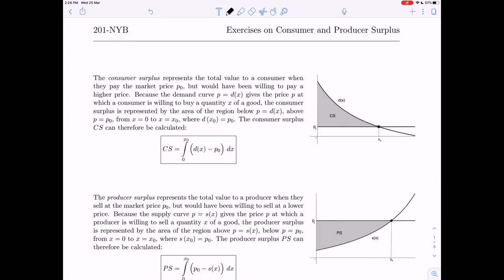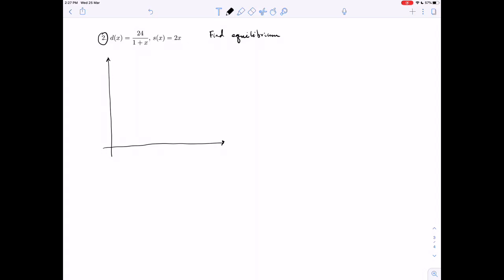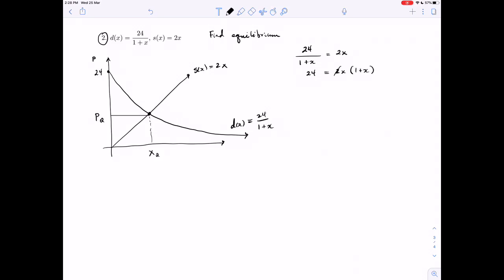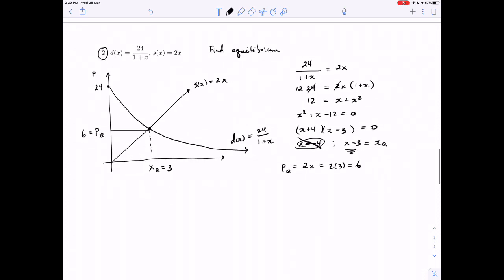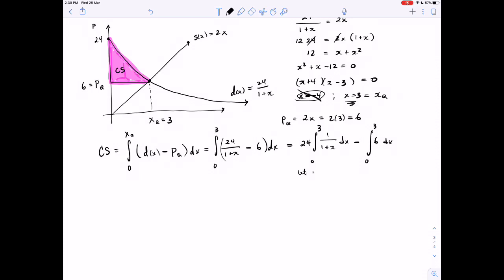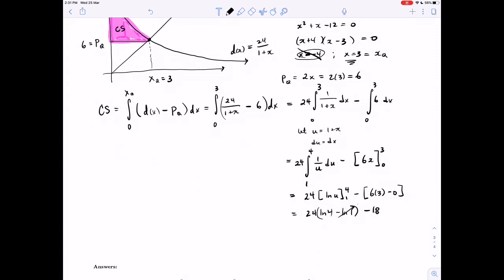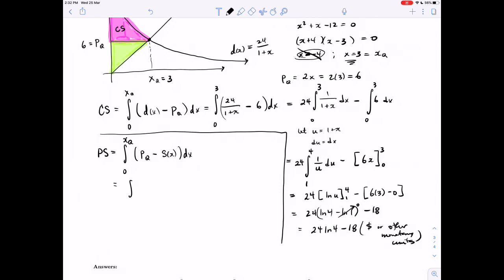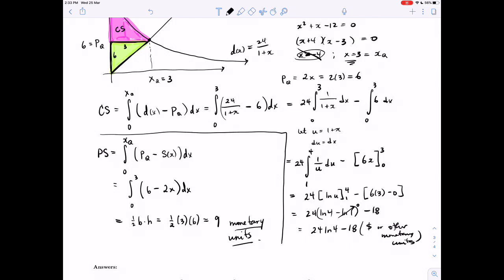Video 9, Wksht: Consumer and Producer Surplus, 2 of 2